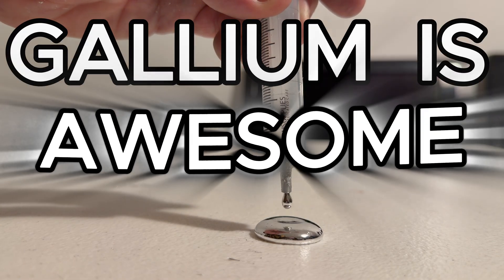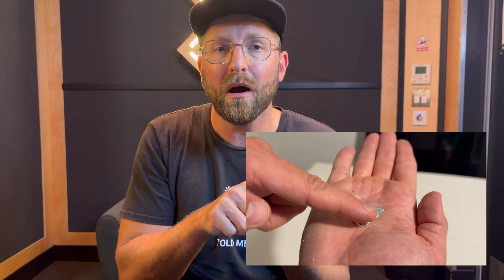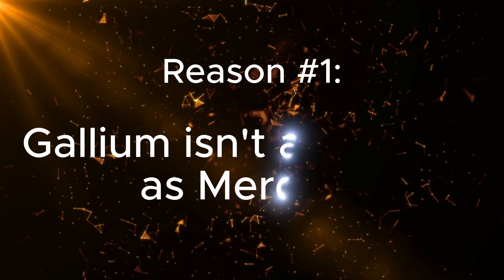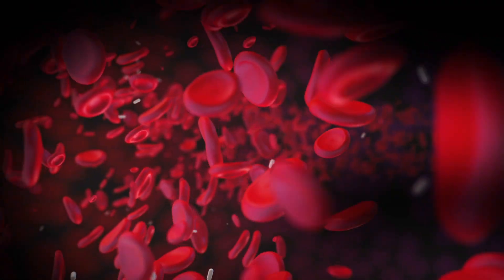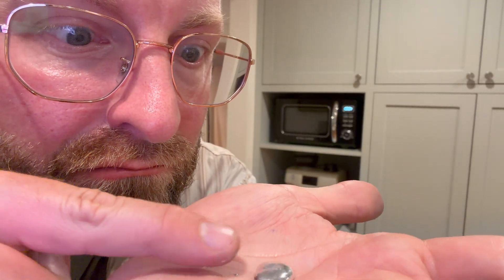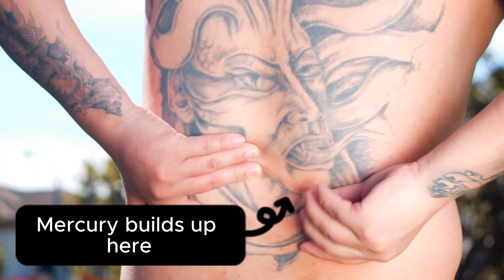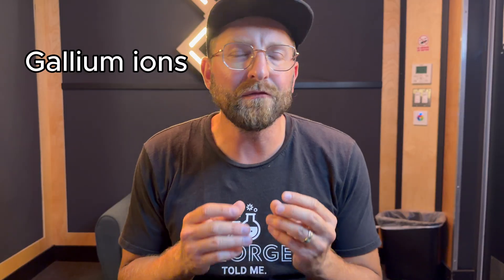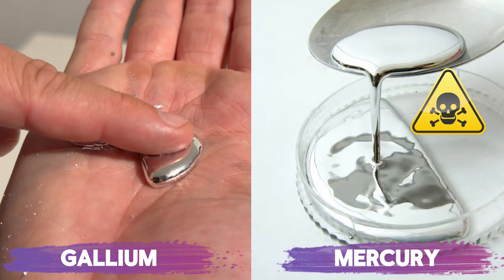Gallium: The Liquid Metal That WON'T Kill You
Gallium looks just like mercury — shiny, silvery, and totally sci-fi. But one of them can destroy your nervous system… and the other you can actually hold in your hand. 😳

In this video, I’ll show you why gallium is safe to handle but mercury isn’t, and explain the real chemistry behind their toxicity.

We’ll talk about:

- Why mercury vapor can poison you just by being nearby 🧠
- Why gallium doesn’t evaporate or bioaccumulate in your body.
- And how two metals that look the same can behave completely differently inside your body.

If you’ve ever wondered “Is gallium toxic?” or “Can I touch gallium?” — this one’s for you.

I’m George, I’m a middle school science teacher, and I make fun, fast, and funny videos that explain the science behind your favorite questions.